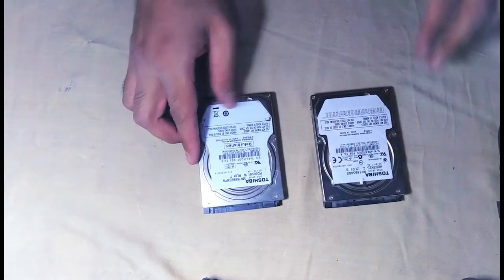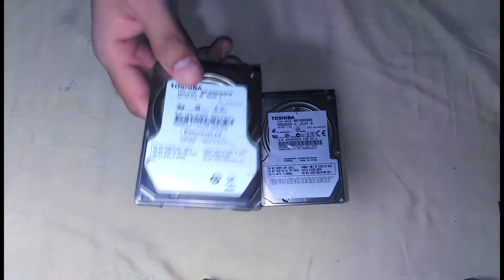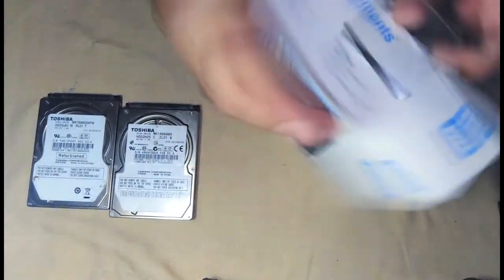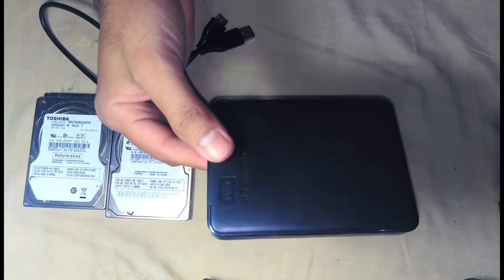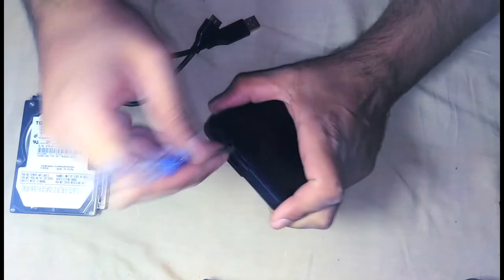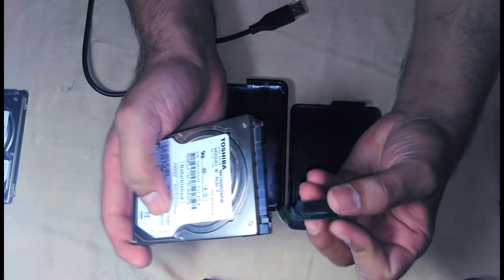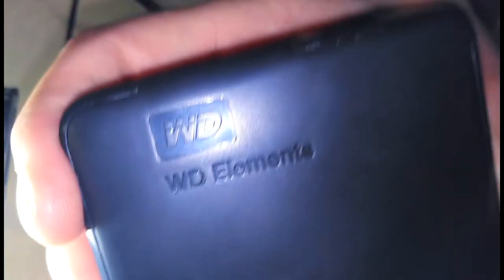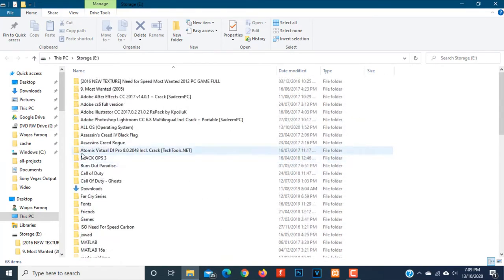Turn an old Laptop hard drive into an external hard drive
In this video i will be converting my old laptop hard drive as external hard drive. i bought external hard drive case, inside the enclosure there is a circuit which has SATA port and on the other side it has Micro USB 3.0 type be connection on top of that cables include with the case. I am really happy to convert my internal hard drive into external one,